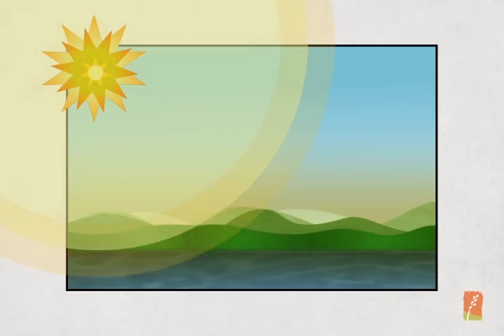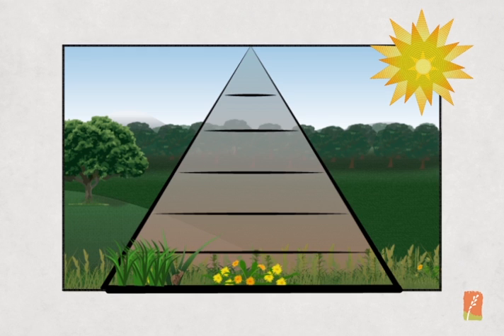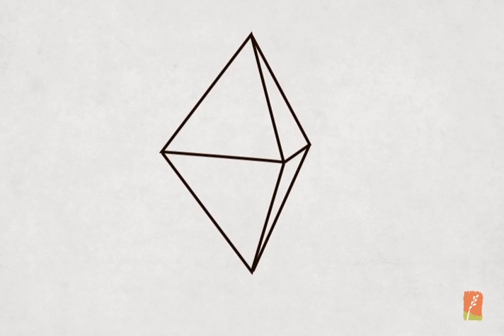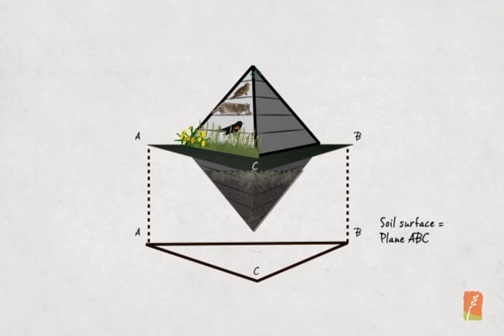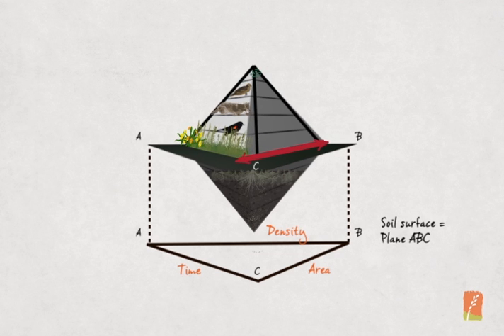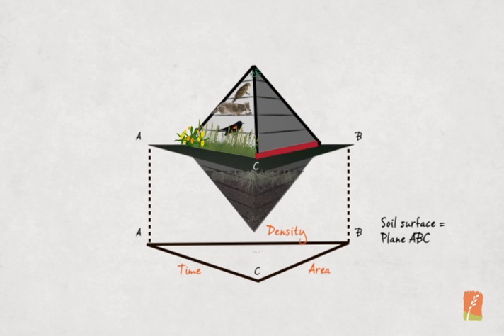Energy Pyramid Video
| Example video from the Savory Institute online courses.

About Savory Institute:
Loss of grasslands leads to climate change, floods, droughts, famine, and worldwide poverty. It’s our mission to promote large-scale restoration of the world’s grasslands through Holistic Management.

Holistic Management is a process of decision-making and planning that gives people the insights and management tools needed to understand nature: resulting in better, more informed decisions that balance key social, environmental, and financial considerations.